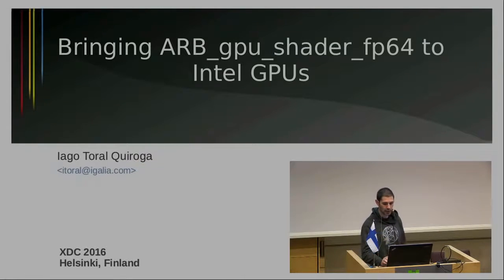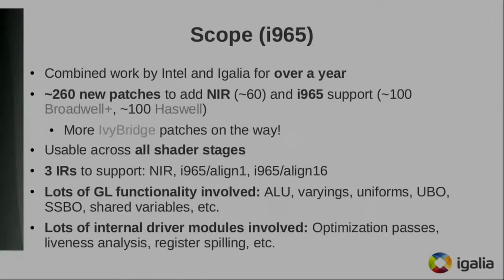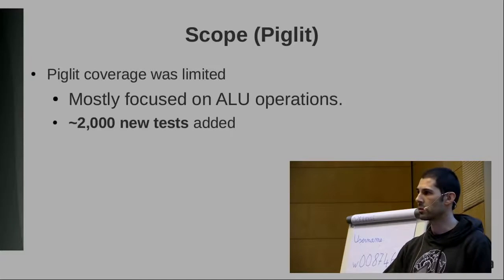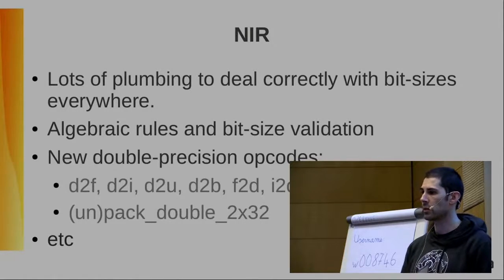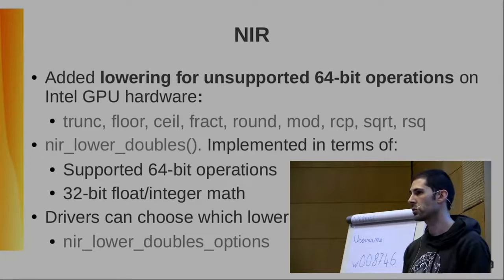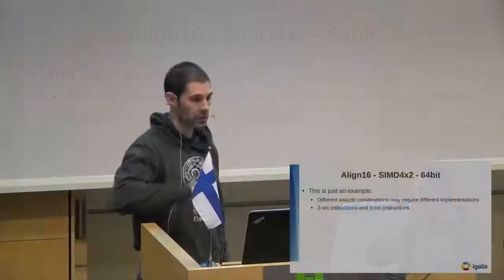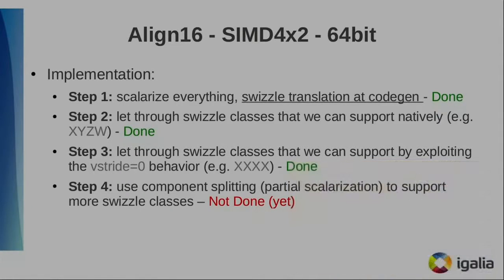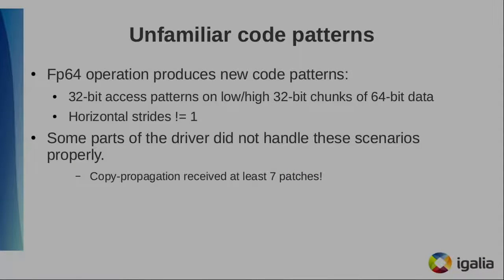Bringing GL_ARB_gpu_shader_fp64 to Intel GPUs (XDC 2016)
By Iago Toral.

GL_ARB_gpu_shader_fp64 was the last piece missing to expose OpenGL 4.0 on the Intel i965 driver for quite some time. This extension has been developed for a long time involving people from Intel and Igalia and landed in time for the Mesa 12.0 release in June 2016 for Broadwell hardware and later (gen8+), with support for Haswell and IvyBridge (gen7) expected at a later time.

In this presentation I'll introduce the challenges related to implementing 64-bit floating-point support for Intel GPUs. The talk will go in detail about the kind of changes that had to be implemented in the existing i965 driver, the restrictions imposed by the GPU hardware across generations and the solutions implemented to work around them.

Even if the presentation will focus on the specific case of Intel GPUs, I expect that many of the problems presented are common across GPU vendors so the presentation should appeal to a broader audience. For those already familiar with Intel GPUs but who have not been up to date with the bulk of the fp64 work the presentation will serve as a good overview.

Finally, because the presentation will focus mostly on changes required to the Intel backend compiler, the talk will also include some general introduction to the Intel GPU assembly.